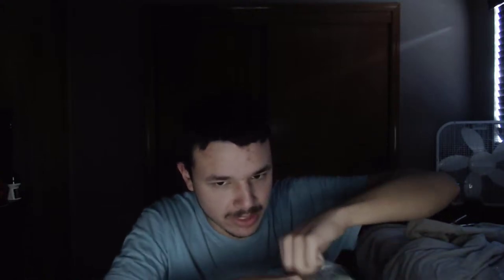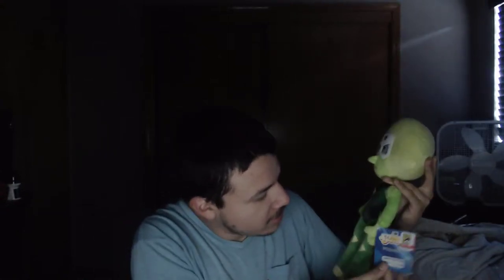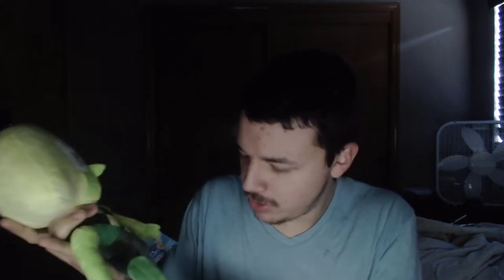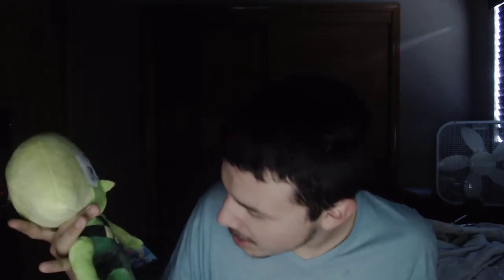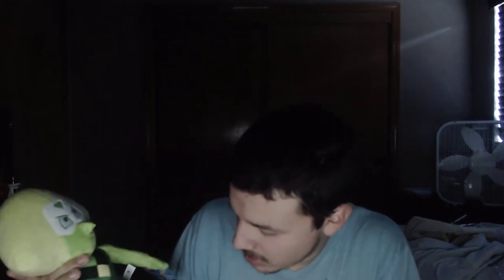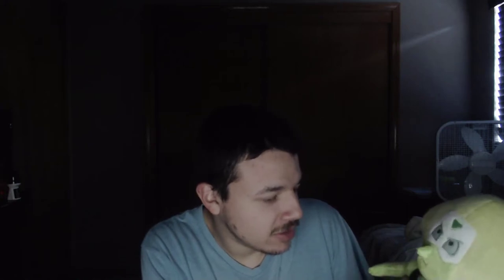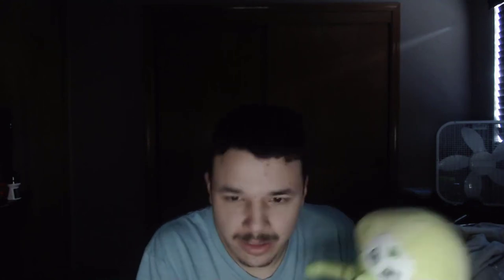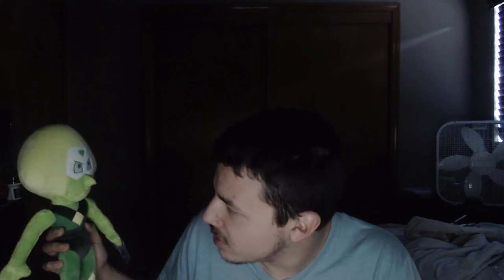SDCC Peridot (Steven Universe) Plush Unboxing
I'm putting the embargo on hold not only because it's been a year but because I'm taking a look at what I received in the mail.